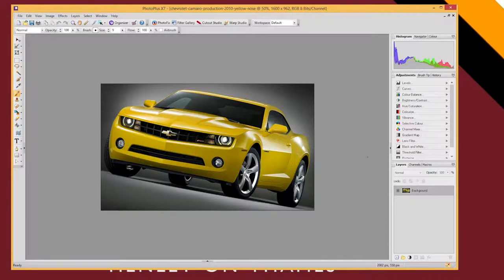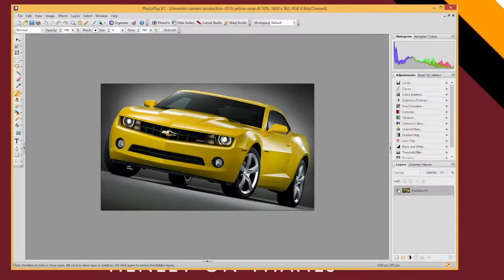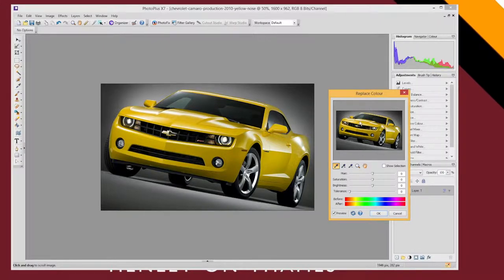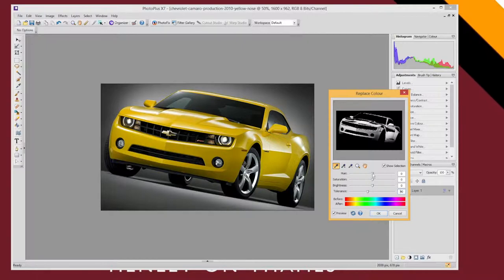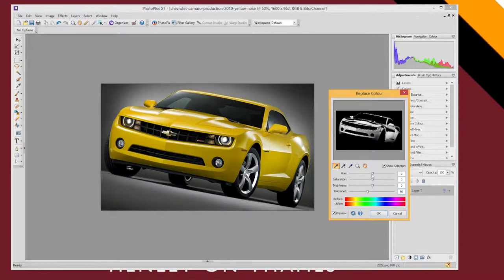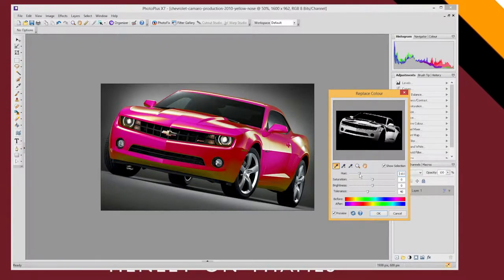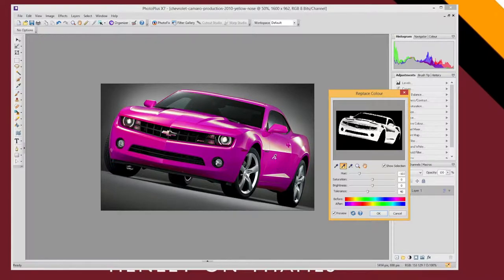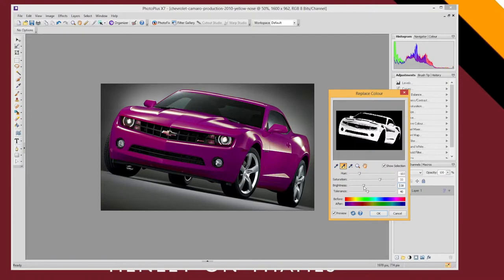Easy Colour Replacement in Serif PhotoPlus X7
In this video you will learn how to apply a colour adjustment effect to a whole image in Serif PhotoPlus. This is a really easy way to change the colour of an image where the image is composed of one main colour.